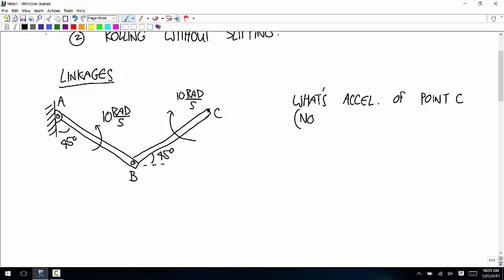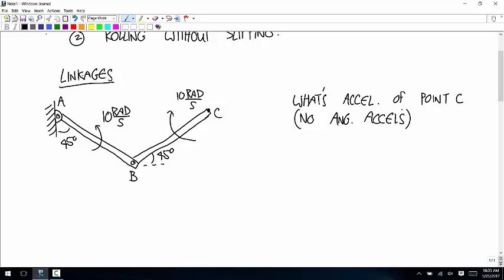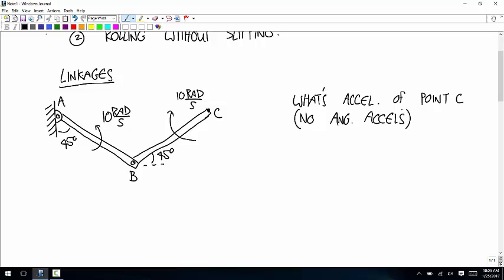Wednesday, 1/25/17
Description